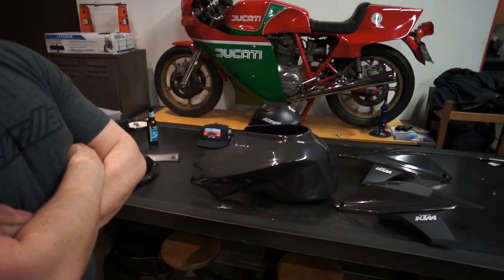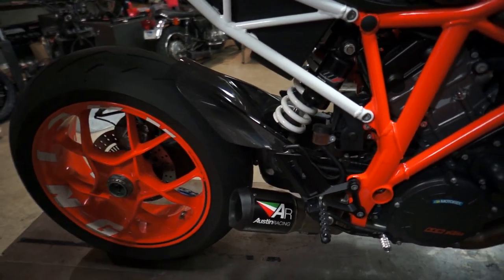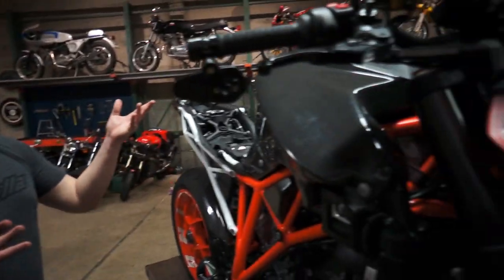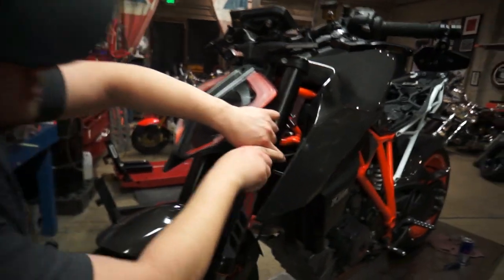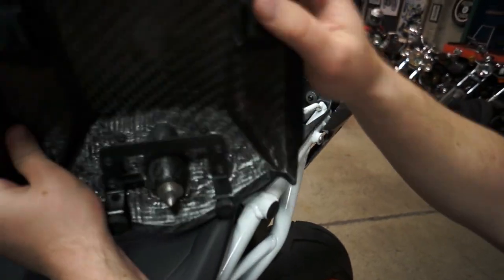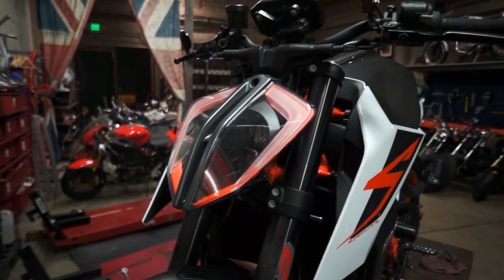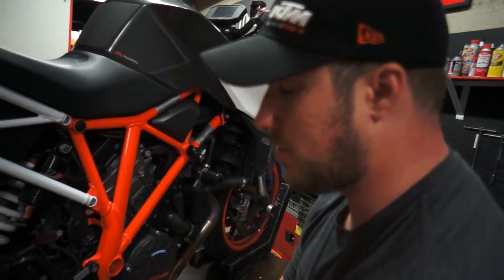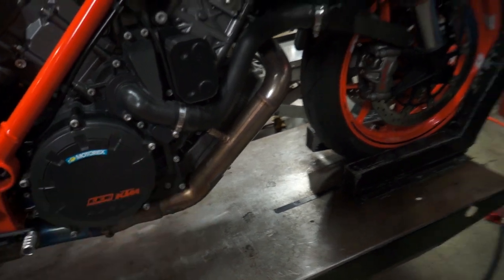CARBON FIBER TANK!!! - Carbon SuperDuke Build Series - Episode #5 | Kischardio!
Huge thanks to Motocomposites for powering this awesome project!  Definitely click the link below and check out their stuff for your bike!

EPISODE #5 of the Carbon Fiber SuperDuke build series!@!

All riding gear and camera equipment linked below.  Check it out!

If you want to rep the hooligan / start making videos, check out this stuff!
Matte Black Helmet
Blackout Visor
Girlfriend’s Matte Black Helmet
Phone Mount
GoPro Camera
GoPro Bar Camera
GoPro Matte Black Housing
GoPro Power Source
GoPro Mic Adapter